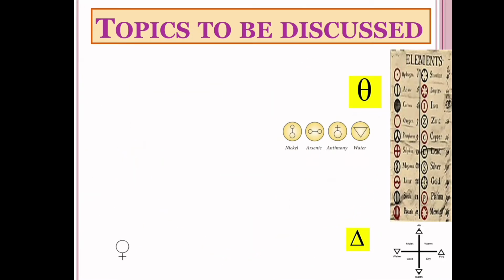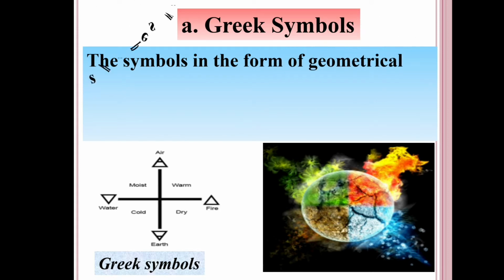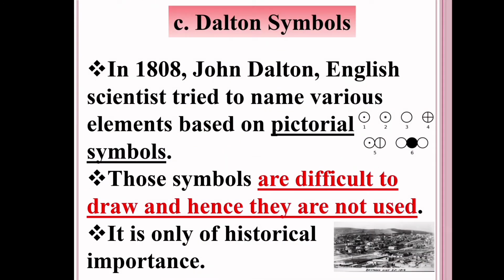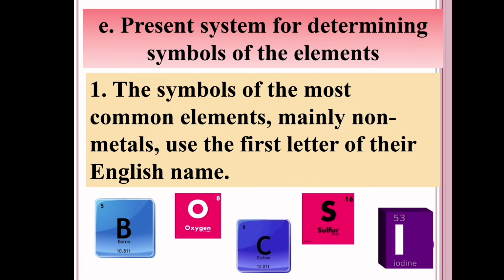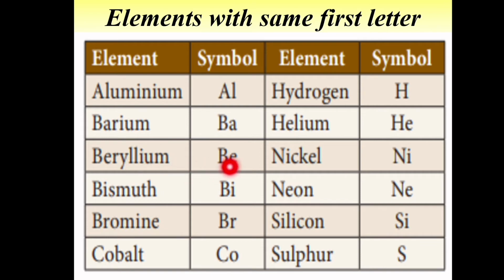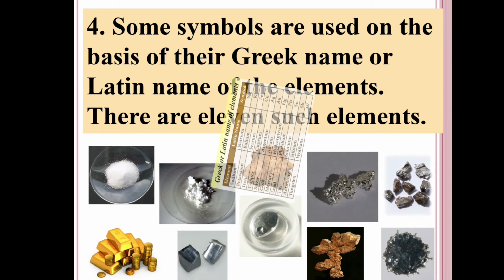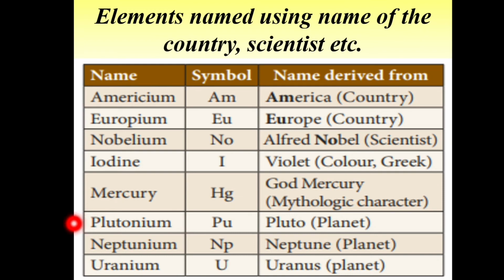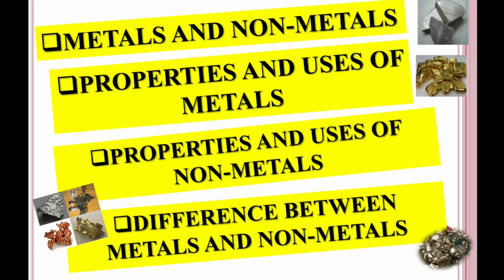CLASS VIII, UNIT 9, |Matter around us (Part 2)|, Samacheer syllabus @Splendiferous Science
CLASS VIII,
UNIT 9,
Matter around us ,
 Samacheer syllabus,
SYMBOLS OF ELEMENTS,
a. Greek Symbols,
b. Alchemist Symbols,
c. Dalton Symbols,
d. Berzelius Symbols,
e. Present system for determining symbols of the elements,
WRITING THE SYMBOLS,

MUSCIAN: @iksonmusic